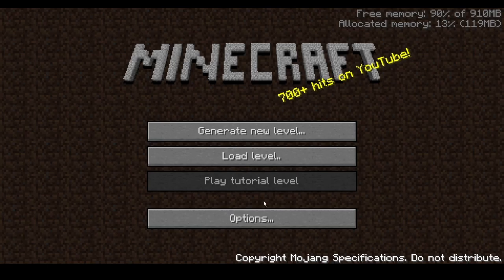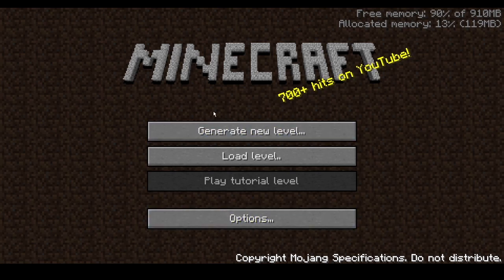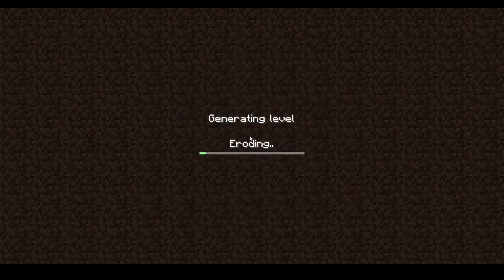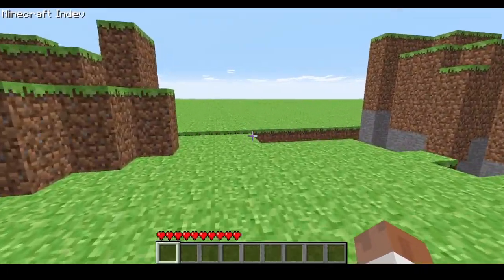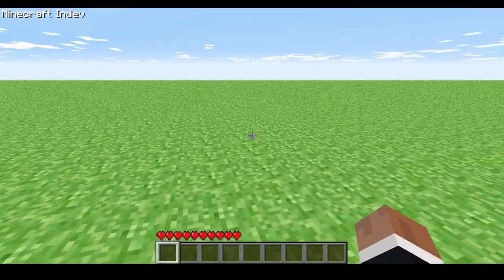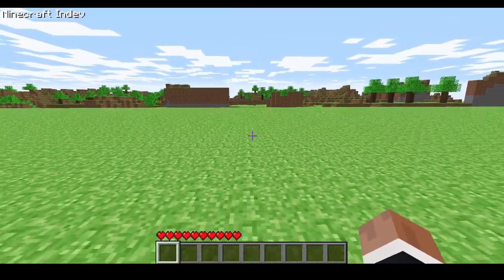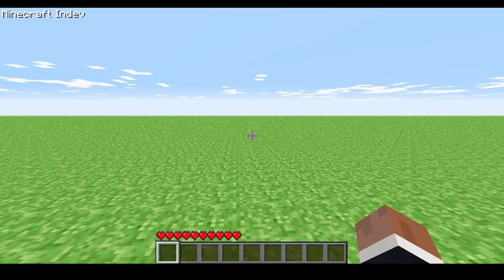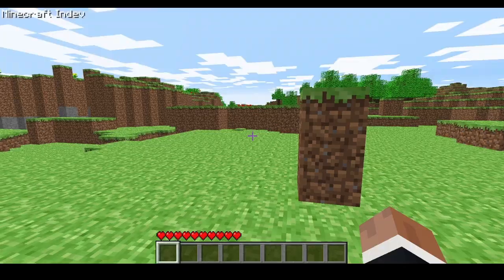Sprinting in Minecraft before beta 1.8...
Showcasing how the Indev world border can assist in creating a sprint-jump like movement in Minecraft Indev.